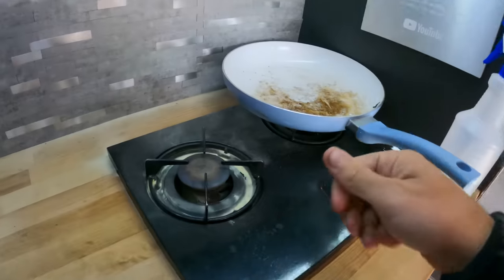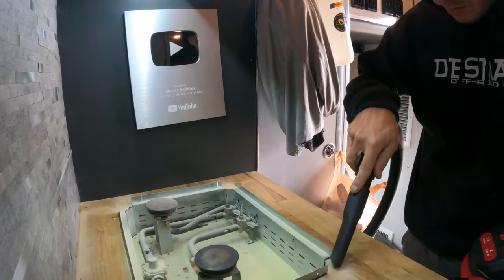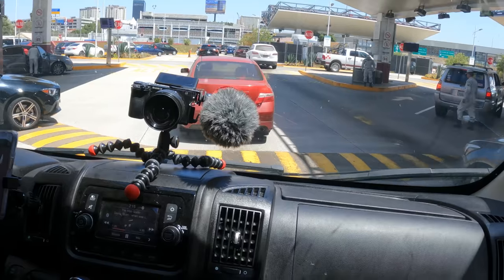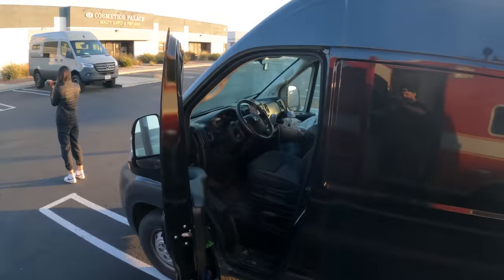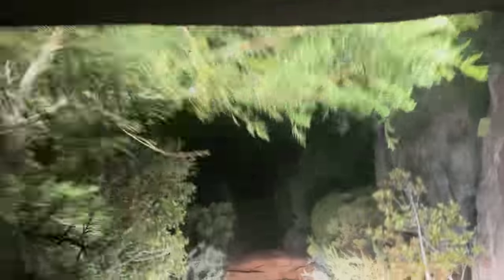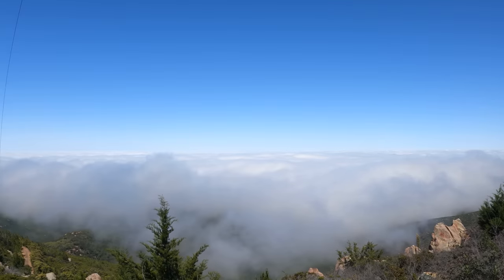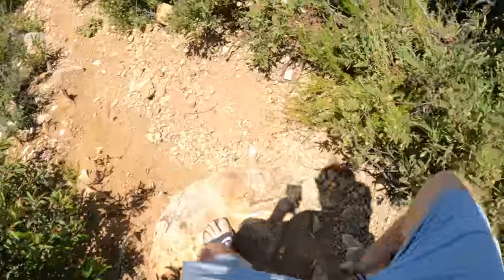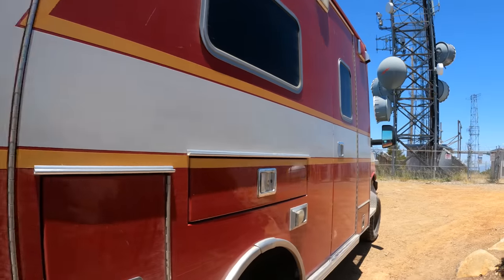Camping Above The Clouds! - Ambulance Camper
My name is Brandon Gross and I've been living full time on the road for over 5 years.  I gutted and built out the inside of this ambulance over 70 days straight. Enjoy!